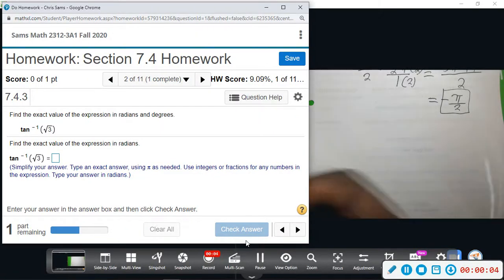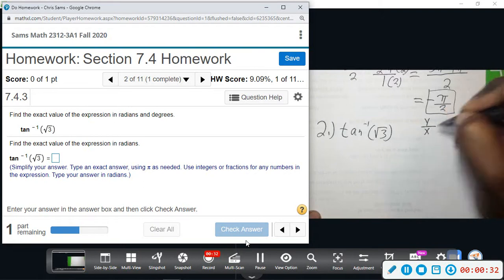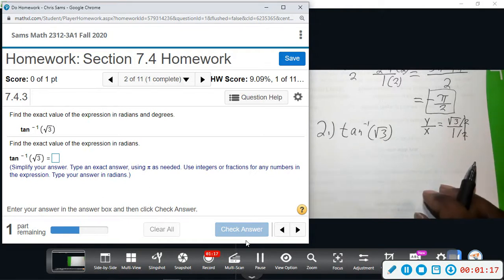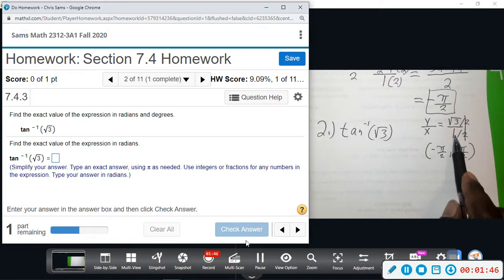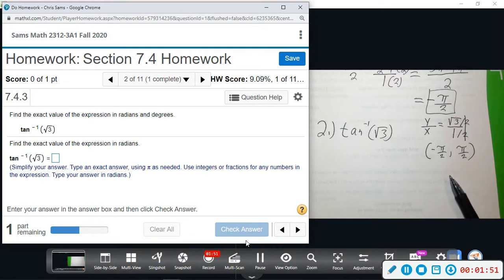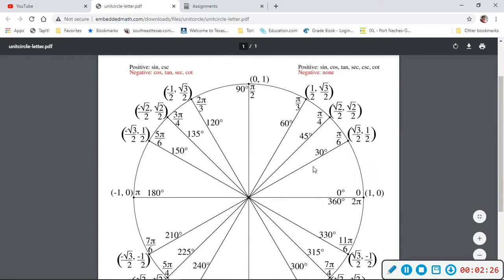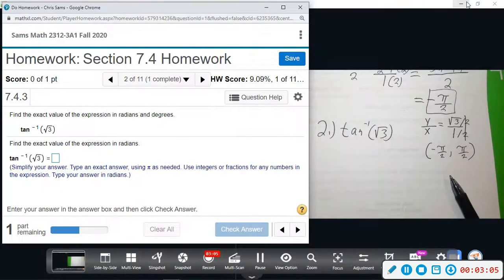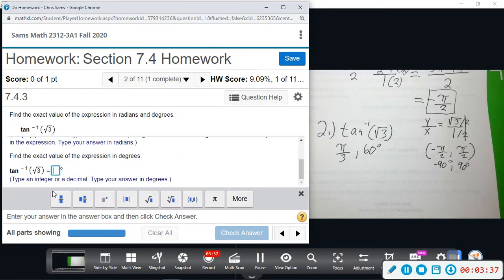Precal Mylab 7 4 2